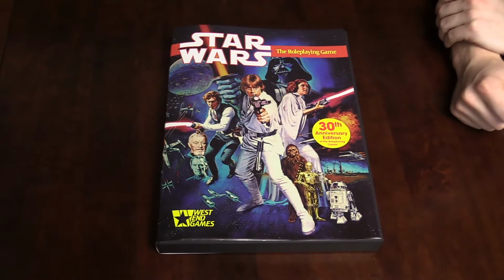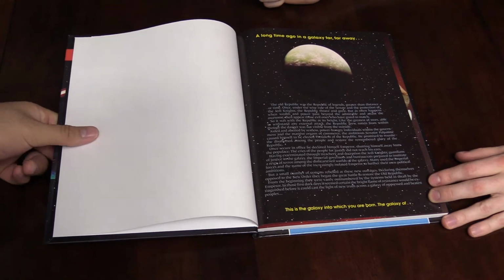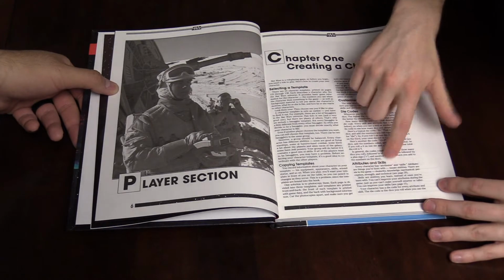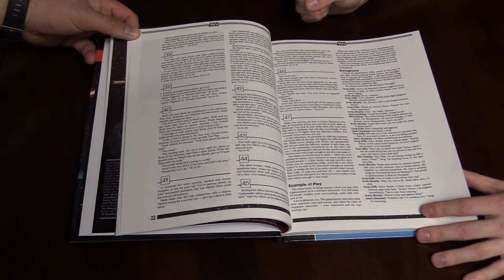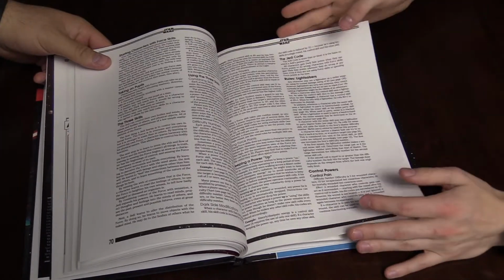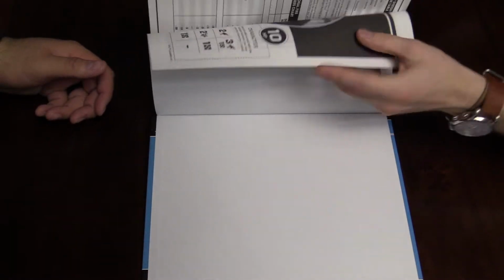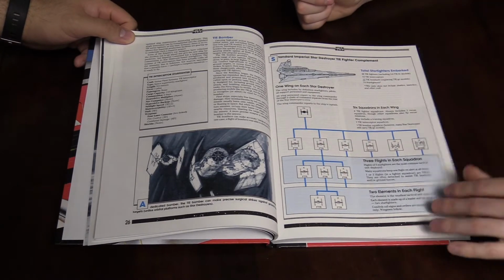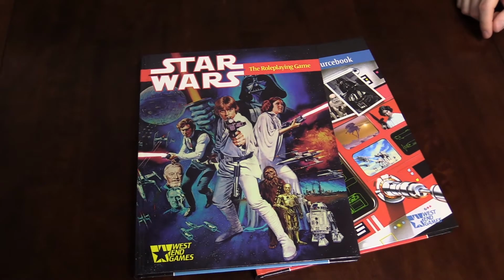Tabletop Spotlight | Star Wars Roleplaying Game 30th Anniversary Edition